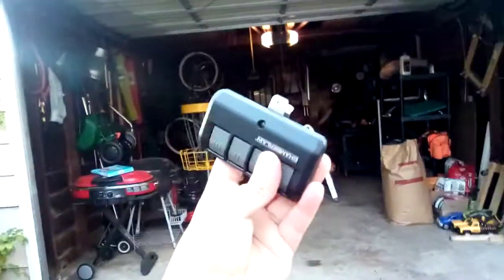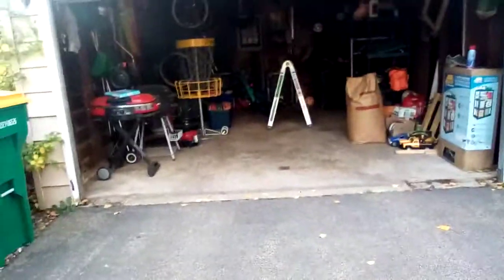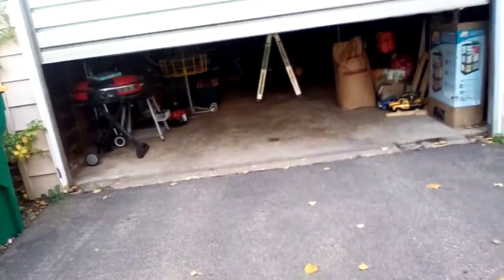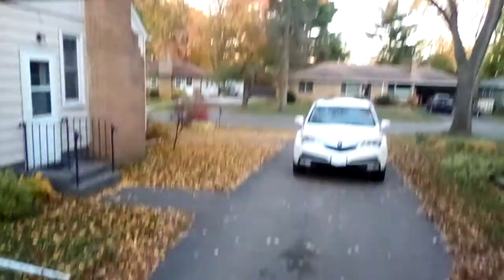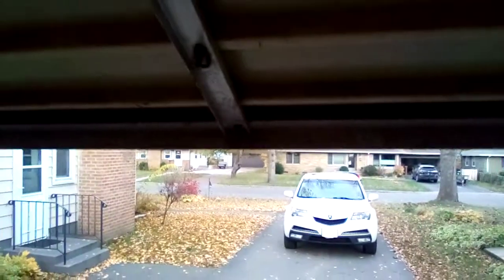My Garage Door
Hey guys! this is the chamberlain model WD832KEVG  year 8/17/15